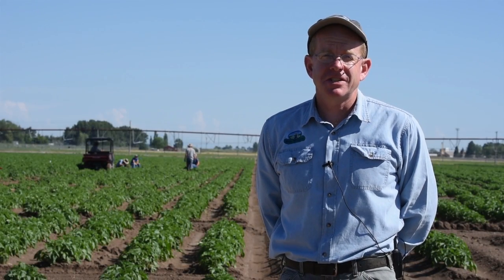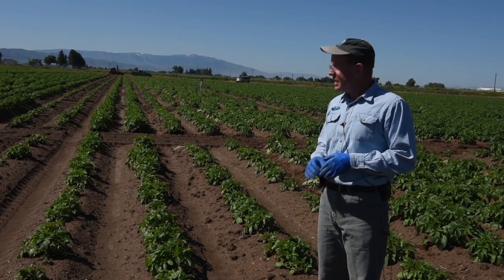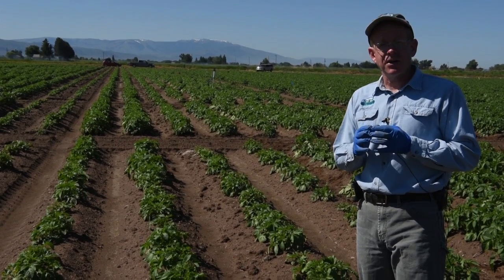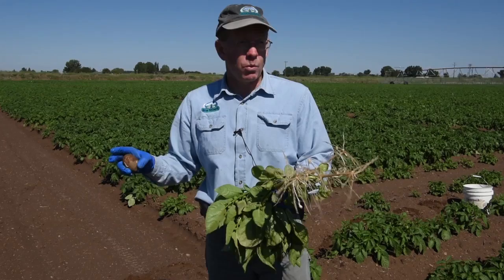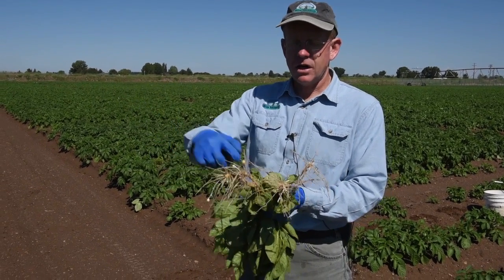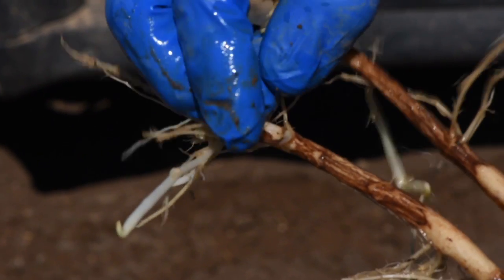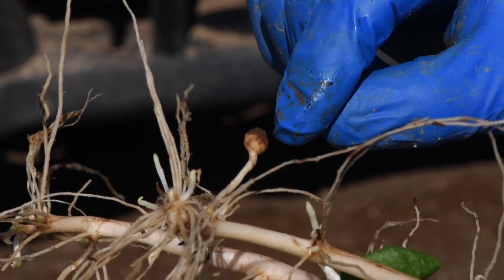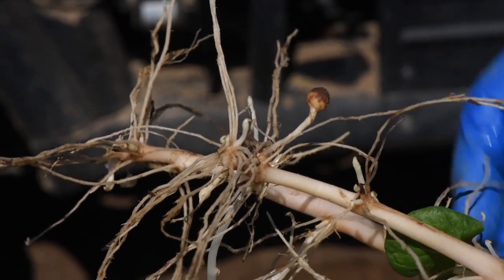Potato Diseases: Rhizoctonia solani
A description of Rhizoctonia solani in potato and how to manage this pathogen, by Dr. Jeff Miller of Miller Research in Rupert, ID.